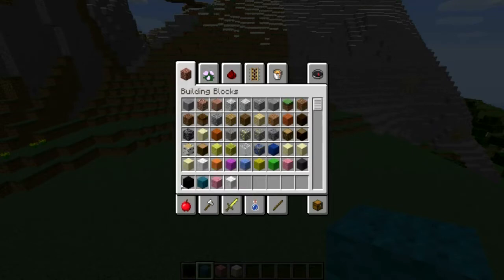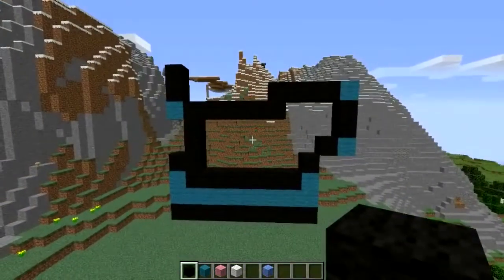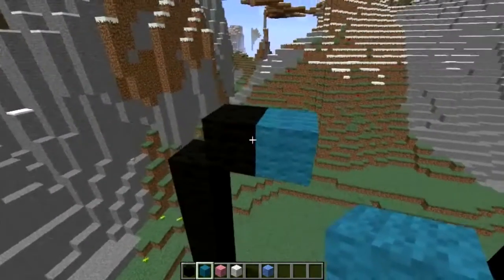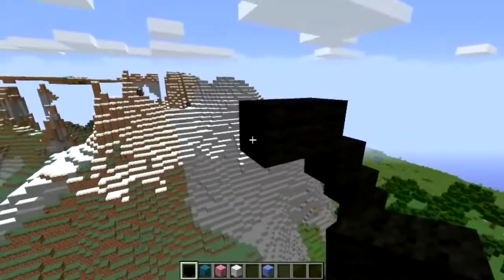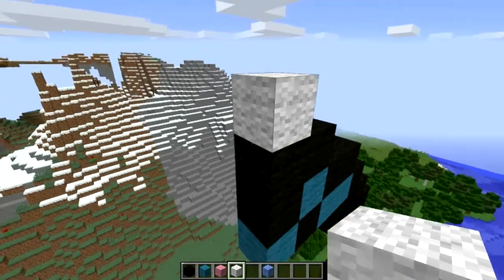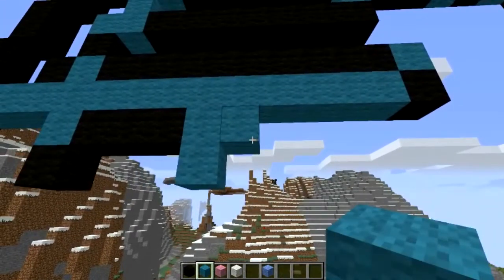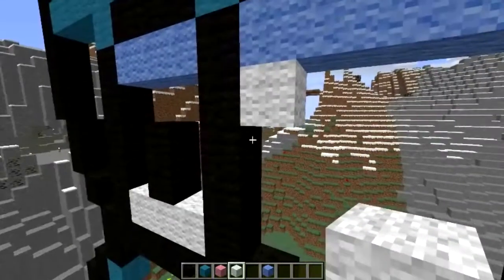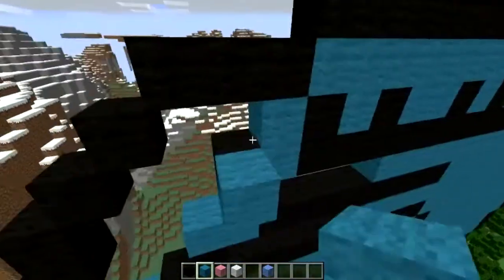Minecraft: ~8 Bit~ HOW TO : Squidward ~Spongebob Squarepants~( Tutorial ) /W Killerkev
This video we are going to be doing Squidward From Spongebob Squarepants. I hope you guys did enjoy this Video it was hard. but simple looking if that makes it any better :P